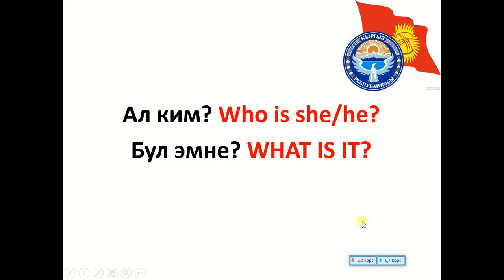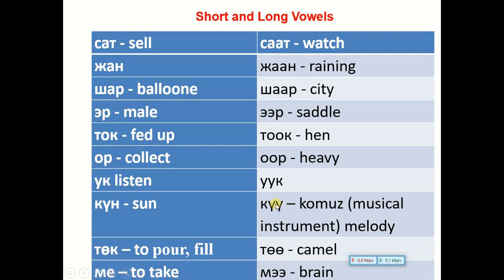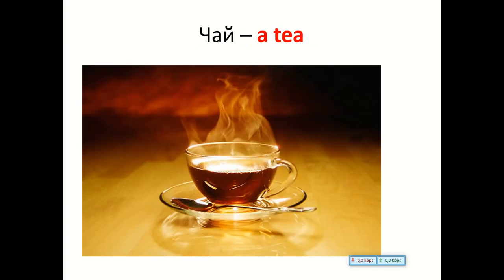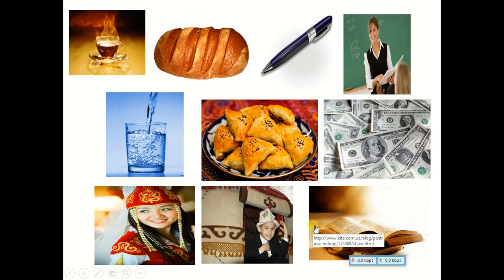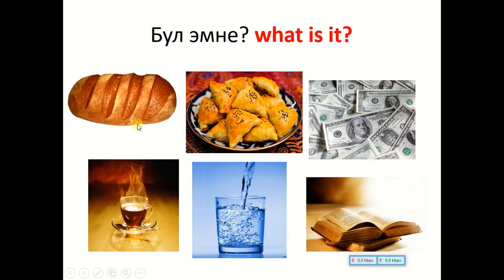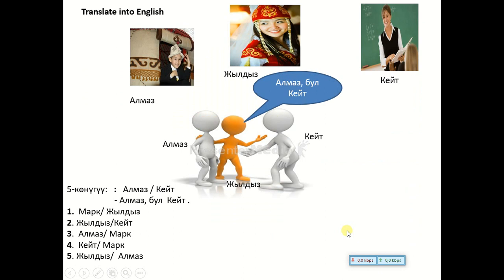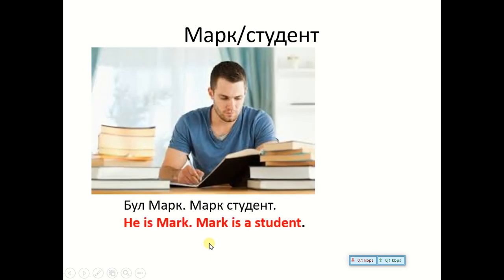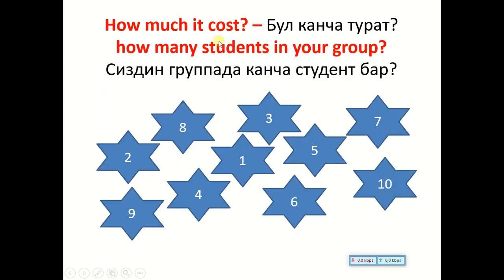Ал ким? Бул эмне?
Кyrgyz language for foreign students!!!
Dear students and friends!!! We are glad to see you on our channel. Kyrgyzstan is a very beautiful country in Central Asia. There are  high and beautiful mountains, lakes and rivers, unique nature, clean  air, hospitable people. You came to get  a  high education. It’s your choice. But you’re on the right track. You will help save humanity and lead a healthy lifestyle. In our course, we will help you understand our state language - Kyrgyz language. And practice Kyrgyz and English languages. Good luck!